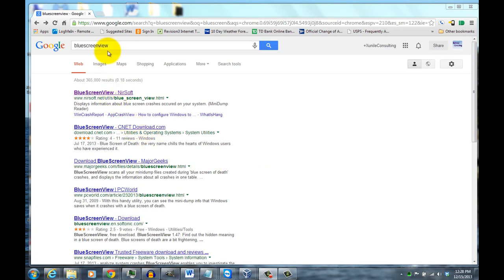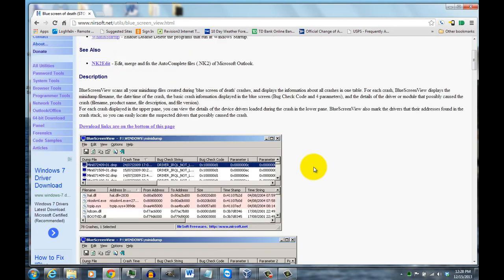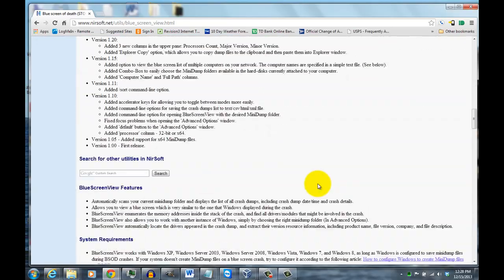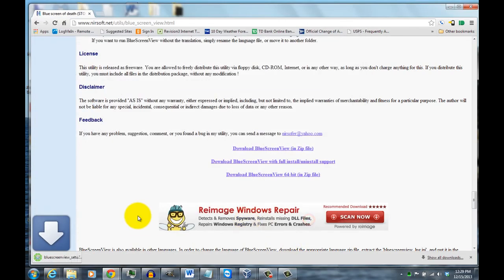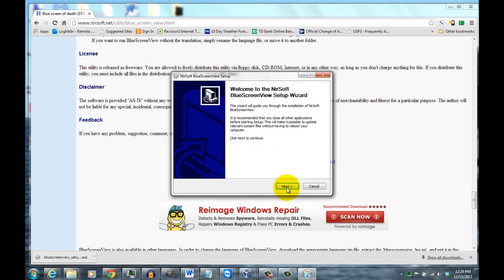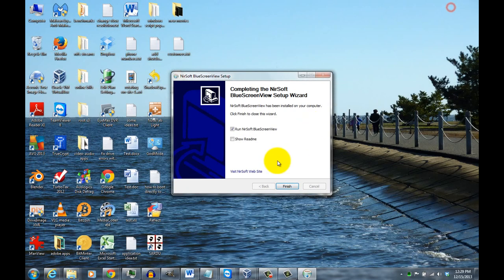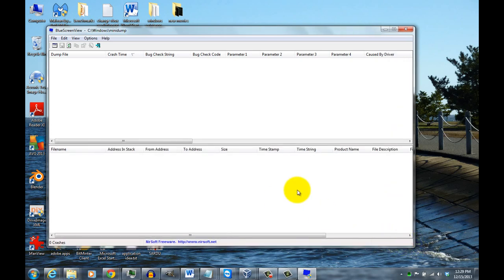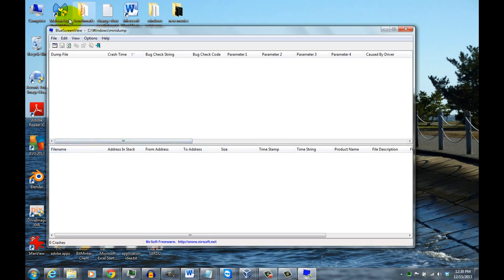Diagnose Bluescreen error ( BSOD ) with Bluescreenview - Windows Tutorial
In this Windows tutorial I show how to use a program called Bluescreenview to help diagnosis why a Windows system experienced a Bluescreen ( BSOD )  error. This program is compatible with XP,Vista,7,8, and 8.1 .